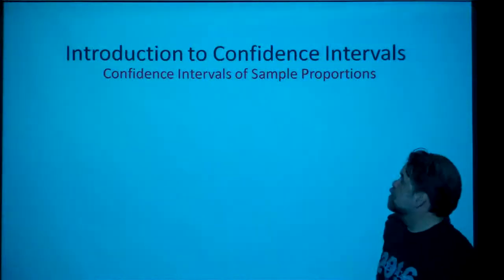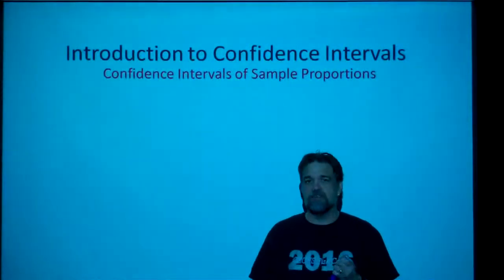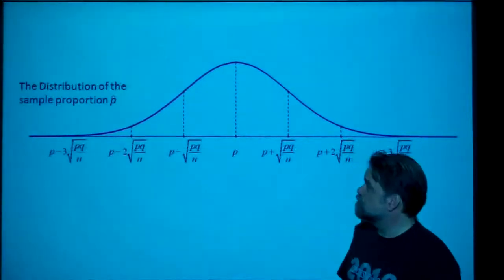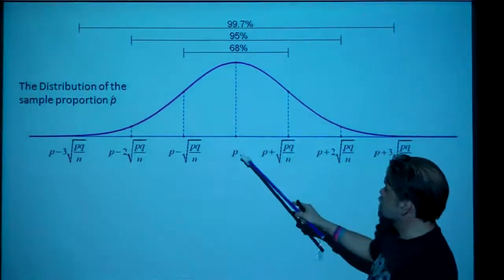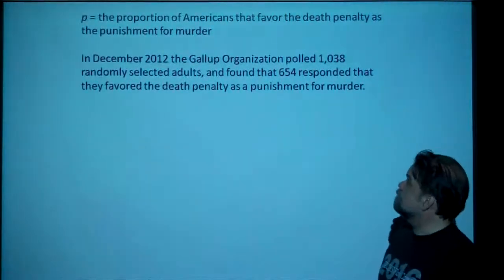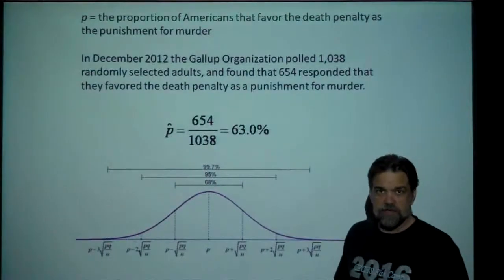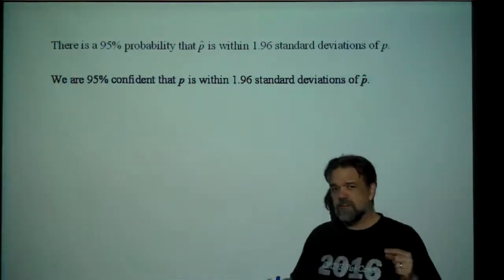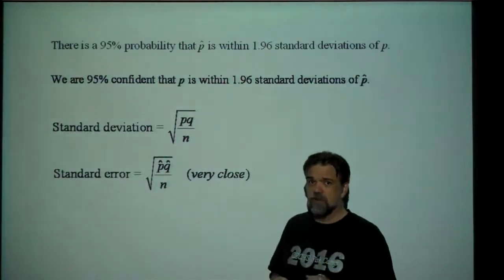Intro to Confidence Intervals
Confidence Intervals of Sample Proportions